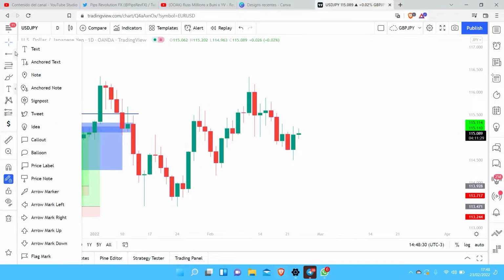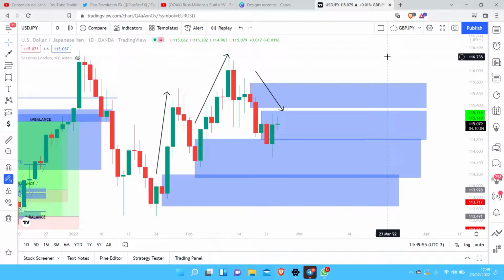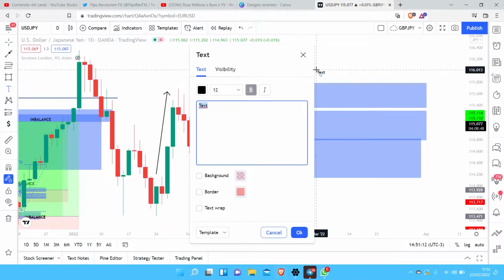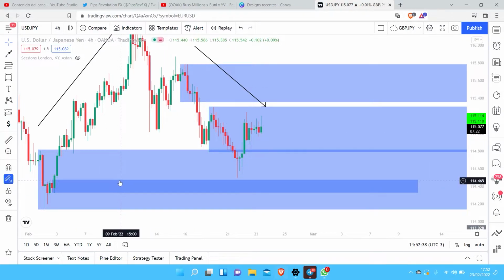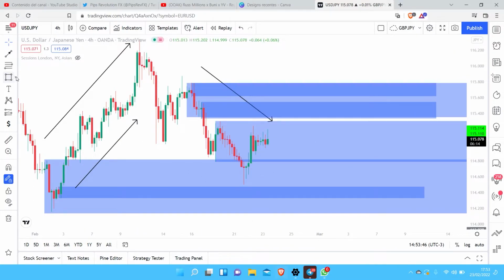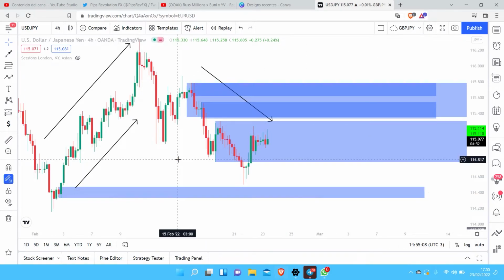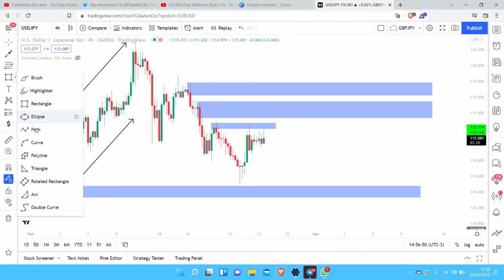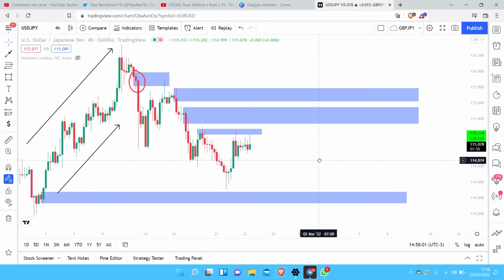🔵⚪️TRADING BASICS - PART 1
Today I'm starting a new movement.

I'm going to explain you the basics of the foreign exchange market with a pratical example, not theory.

I hope this way of teaching you is easier than just explaining theory to you.

Regards,

PRFX Team ;)
⚠️ Trading Futures, CFD's and Stocks involves a risk of loss.